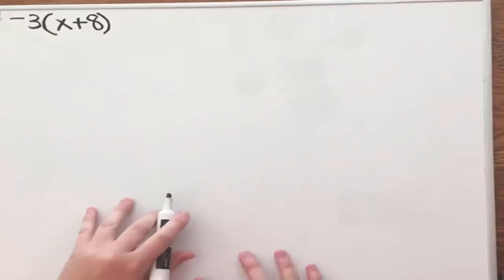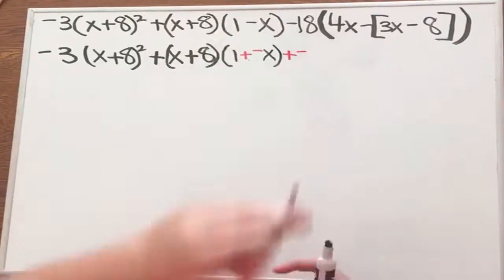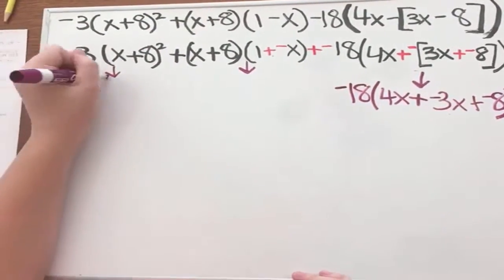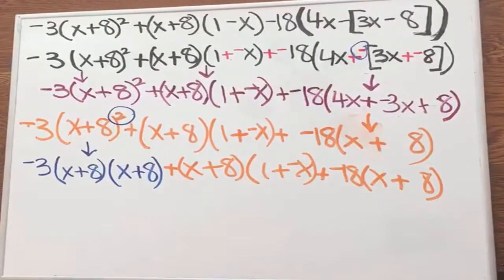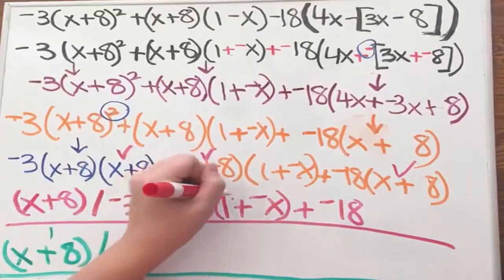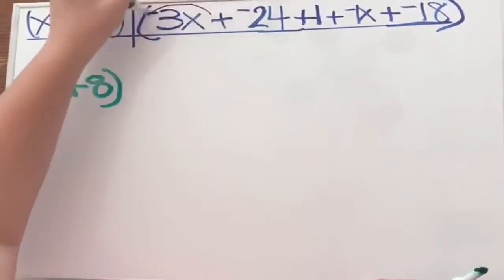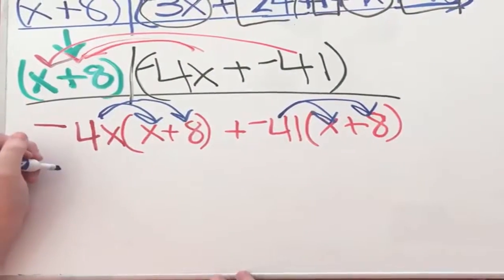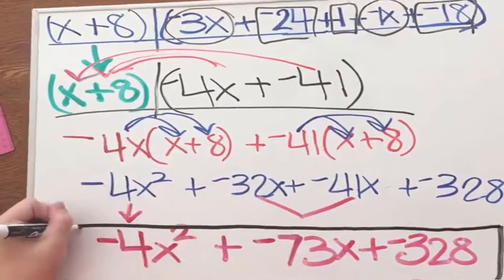Math Movie | Problem X